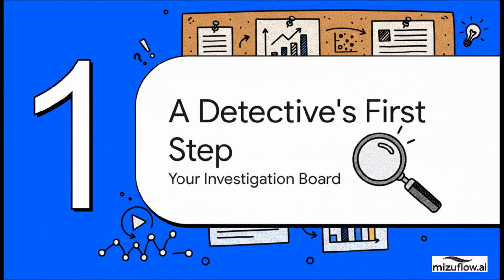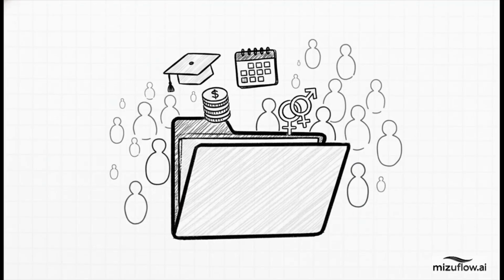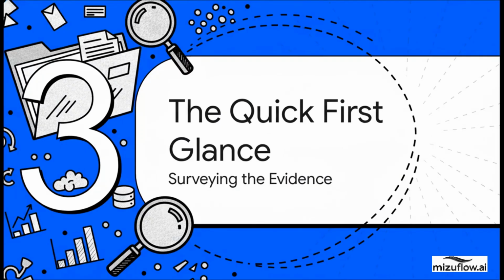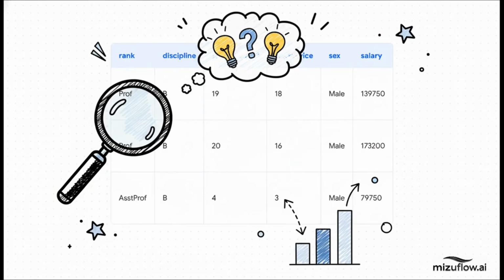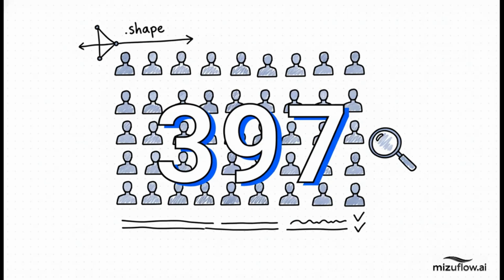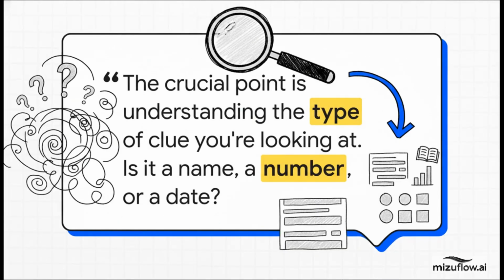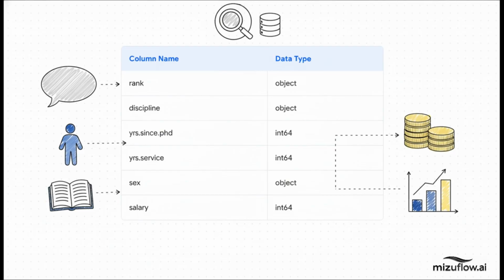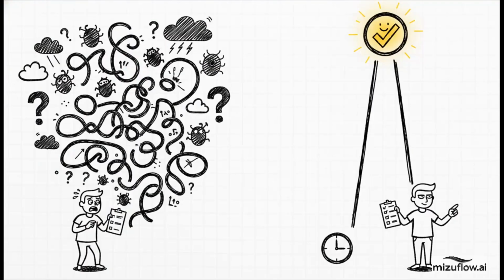Pandas Basics: How to Load CSV & Excel Data into a DataFrame and Inspect it (Data Analysis 101)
In this MizuFlow.ai Foundation of Finance episode, Sung Lee, CFA, CPA, CA, guides you through the critical initial steps of any data analysis project using the essential Python library, Pandas.

This tutorial focuses on how to efficiently load and inspect your data, a crucial step for catching errors before they derail your analysis workflow. It covers:

Data Loading: Using functions like pd.read_csv() and pd.read_excel() to load various data formats into a highly versatile Pandas DataFrame.

Initial Inspection: Essential methods to quickly understand the structure and quality of your loaded data:

.head() and .tail(): Quickly viewing the top and bottom rows of the dataset.

.shape: Determining the dimensions (rows and columns) of the DataFrame.

.dtypes: Checking the data type of each column (e.g., integer, float, object/string).

.describe(): Generating descriptive statistics for numerical columns (mean, min, max, etc.).

Practical Example: The tutorial uses a classic academic salaries dataset (often used to monitor gender differences) to provide practical demonstrations of these methods.

The episode concludes with valuable troubleshooting tips for common data loading pitfalls, emphasizing that thorough early inspection is the key to a robust and error-free analysis workflow.